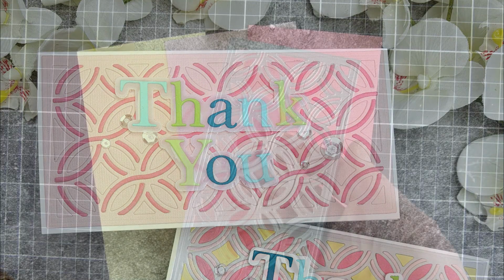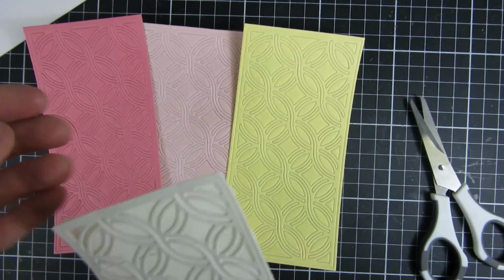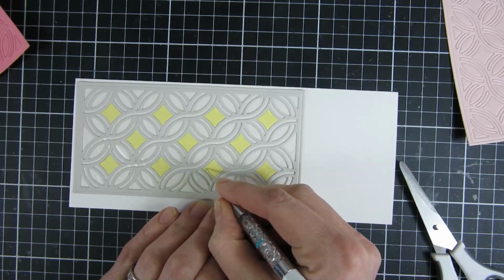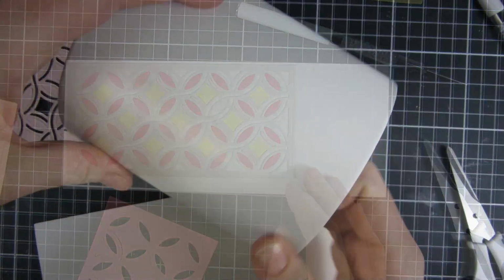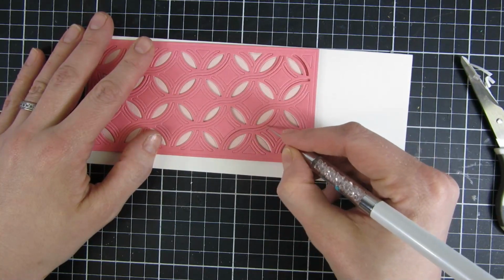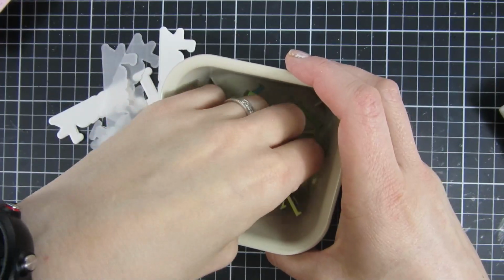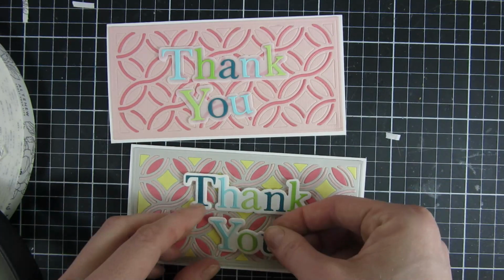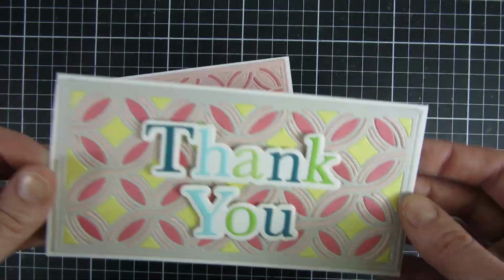Die cut inlay technique- Trinity stamps